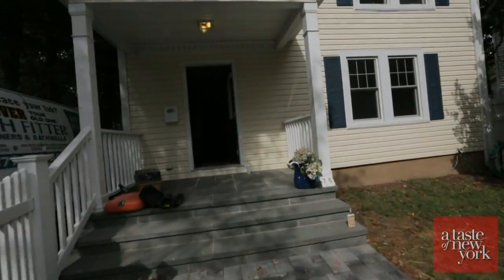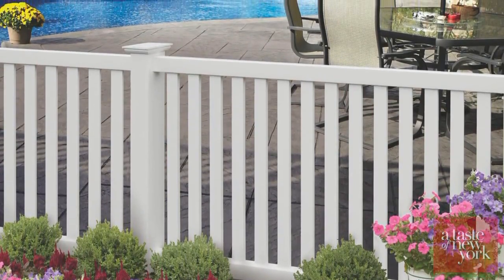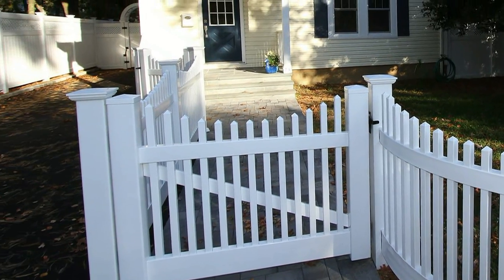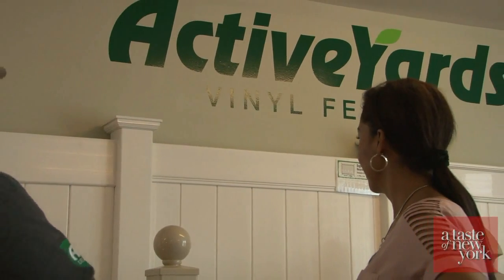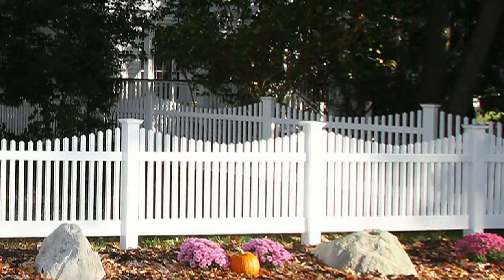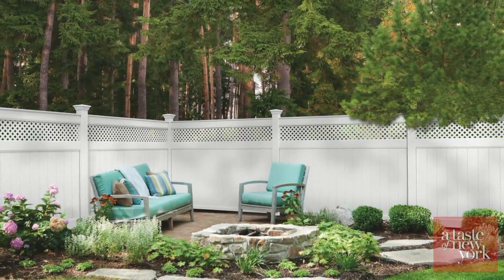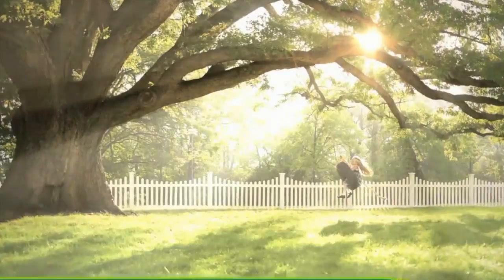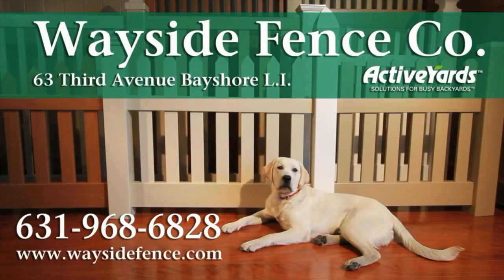Wayside Fence and ActiveYards Fencing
Wayside Fence is a national fence manufacturer and wholesaler. Their products range from custom cedar wood and PVC fencing, arbors, pergolas, gates, posts, caps and sleeves to chain link, aluminum ornamental, deer fencing, snow fencing, sports netting, safety fencing, aviary enclosures, and more.